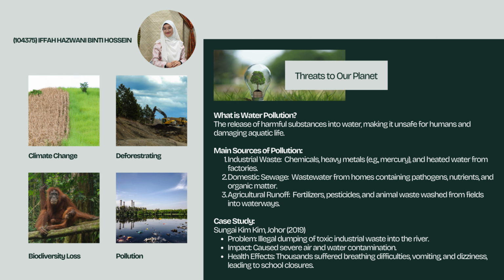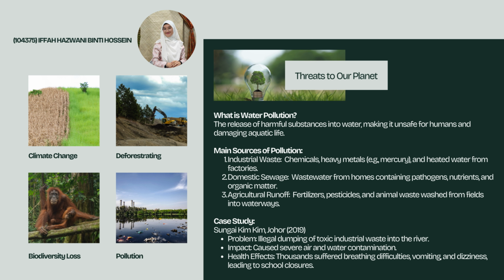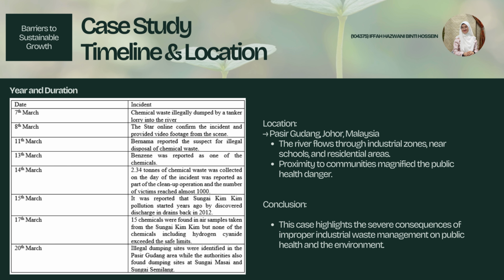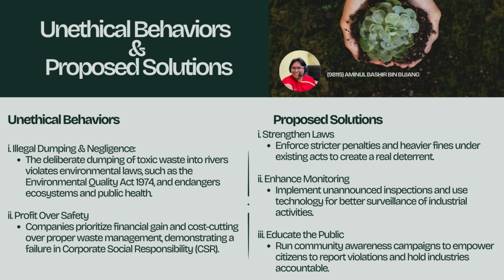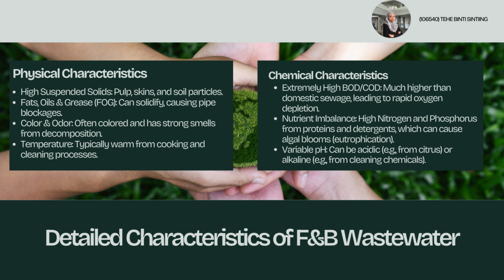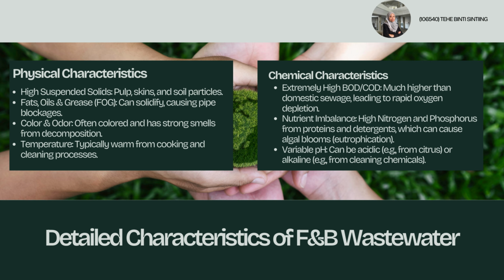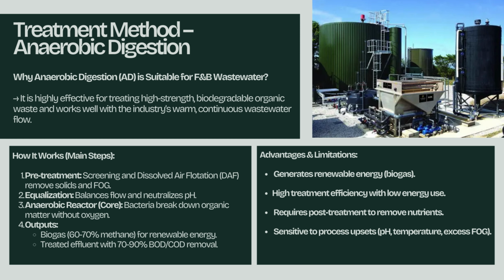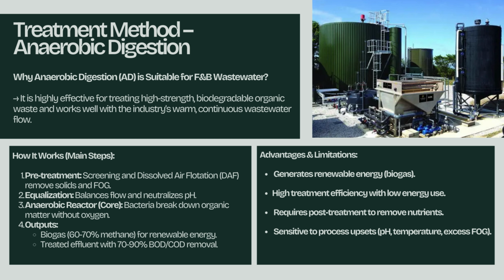INVESTIGATING WATER POLLUTION: A CASE STUDY ON HUMAN IMPACT AND A REVIEW OF WASTEWATER TREATMENT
KNU 1033 ENERGY ,ENVIRONMENT, SOCIETY